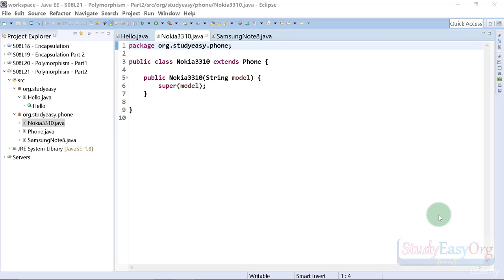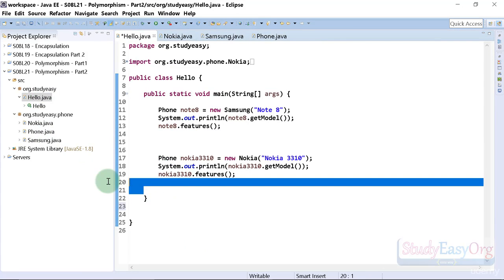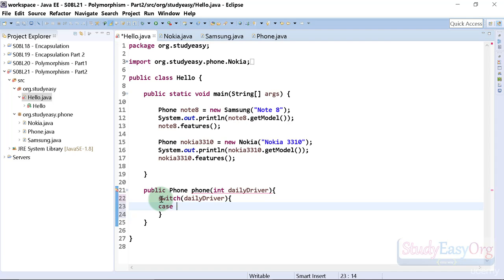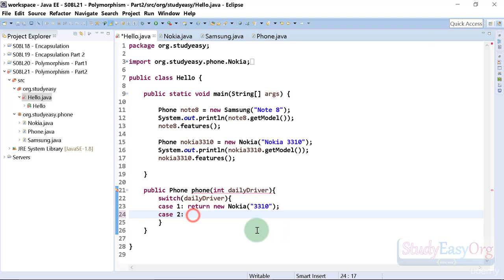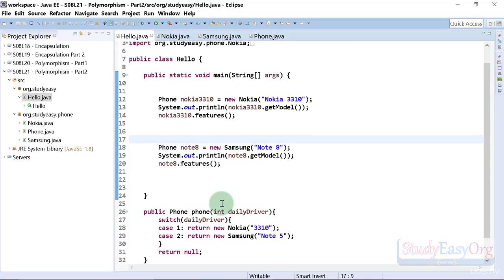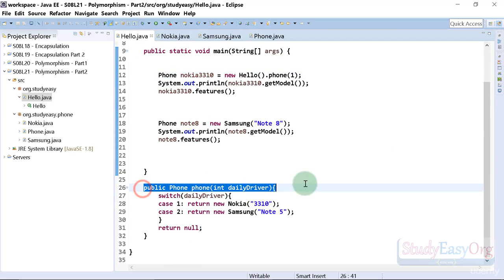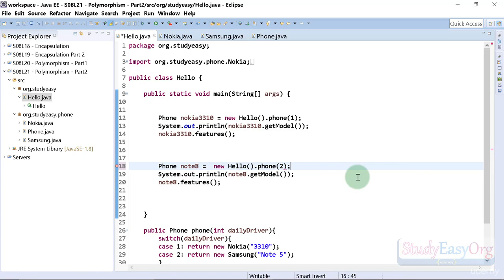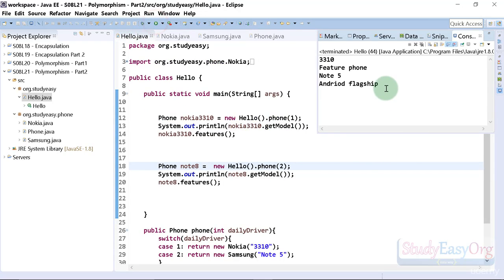68 Polymorphism Part 2